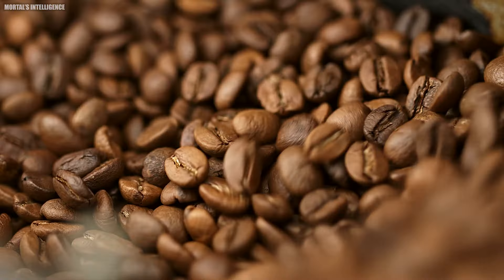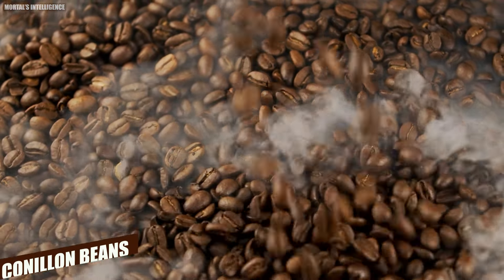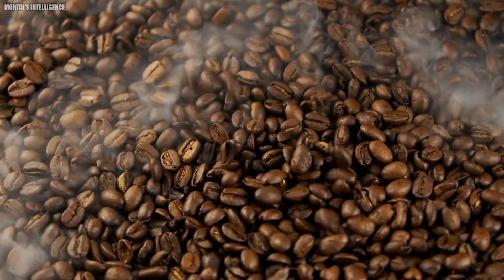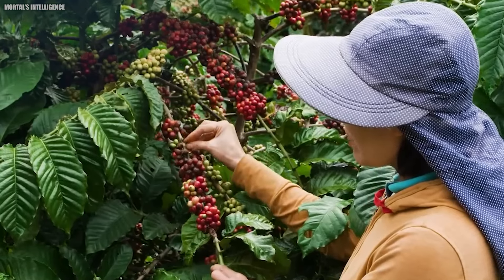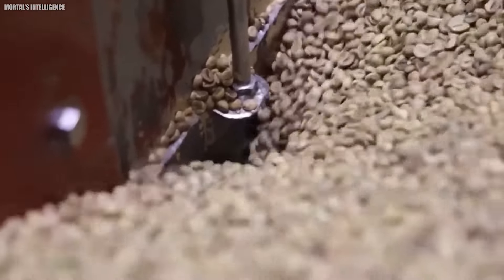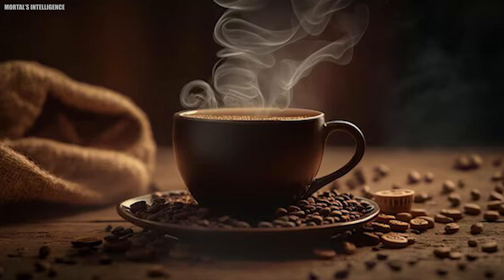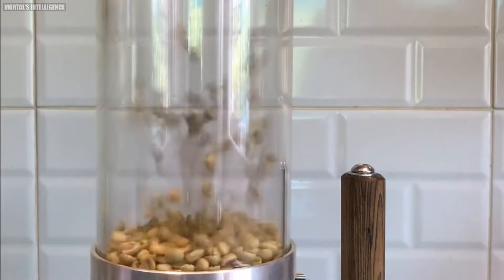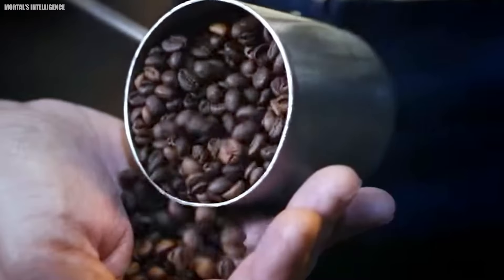Inside Nescafé: The Art and Science of Coffee Making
Inside Nescafé: The Art and Science of Coffee Making | The Journey of Nescafé ☕️ : From Bean to Cup